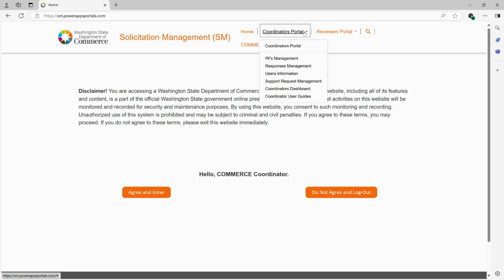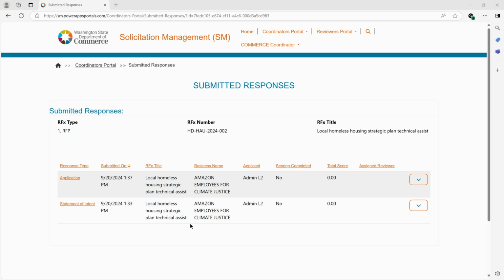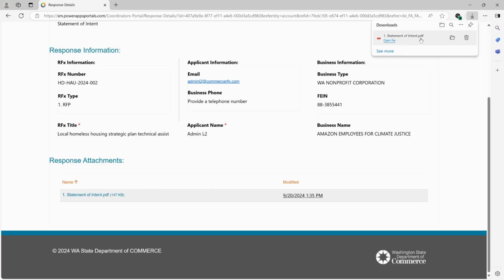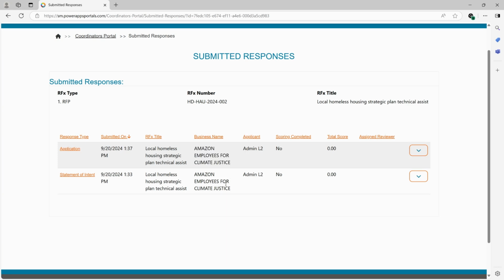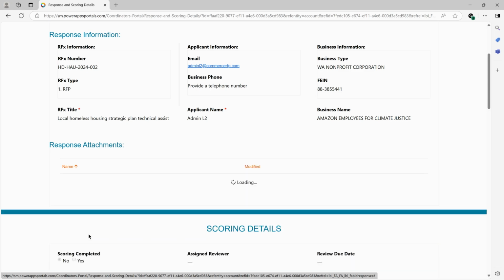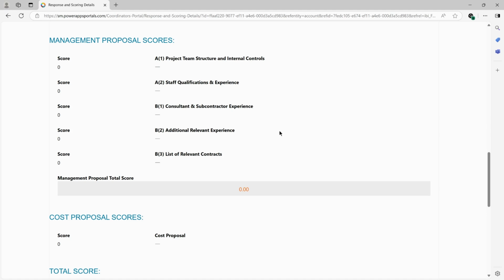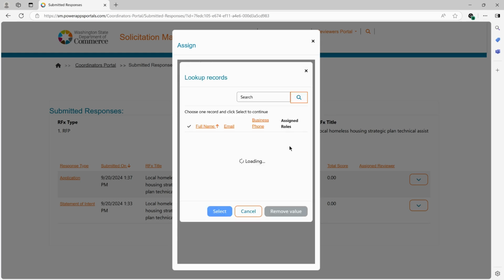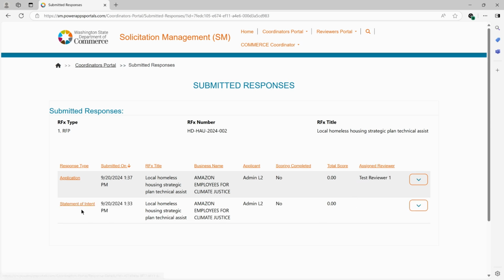Chapter 9 - Applicant Response Management (7:00 Minutes)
View applicant responses and assign them to reviewers